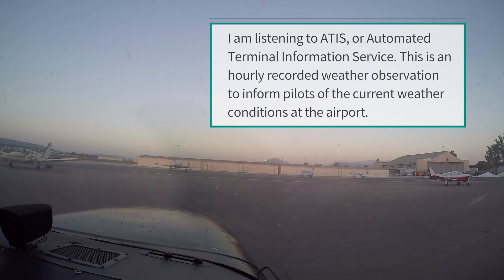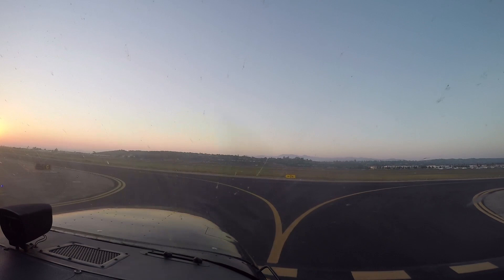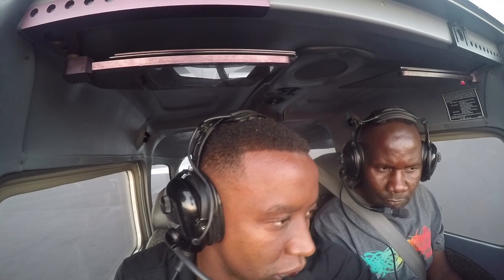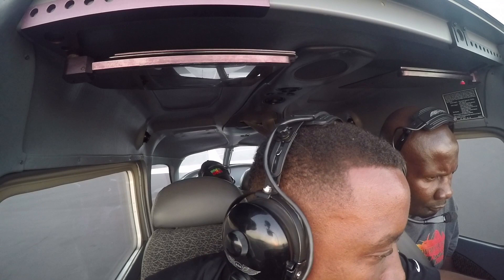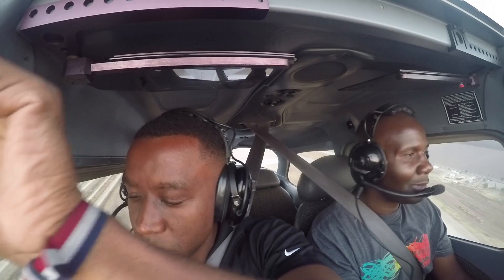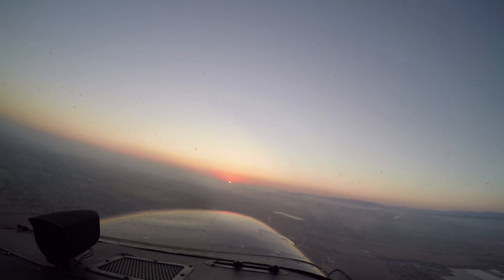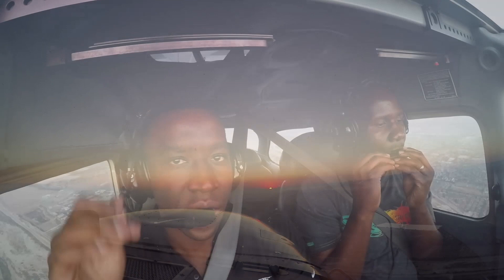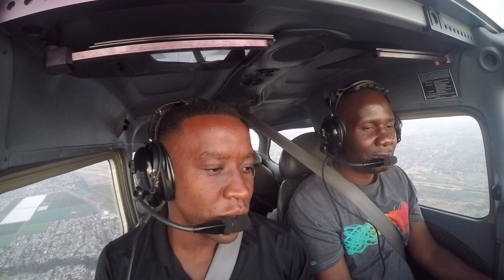Up In The Air - Visitor From Botswana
The goal of this project is to have conversations with people you normally would not talk to on a daily basis in an airplane. The concept is still evolving and I would love your feedback and suggestions of people to include on the show.

Join me on another episode as I fly with Milton Mukuwiri, the Managing Director of Rolling Wheels Botswana.